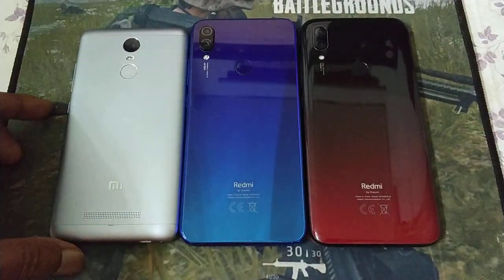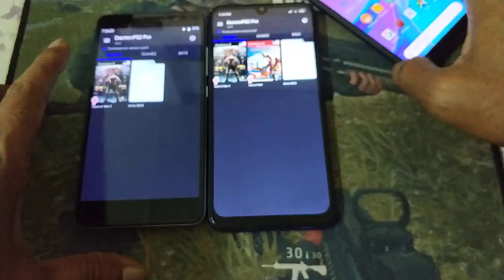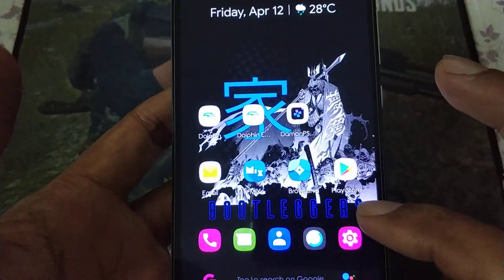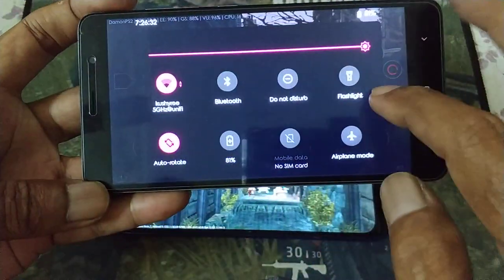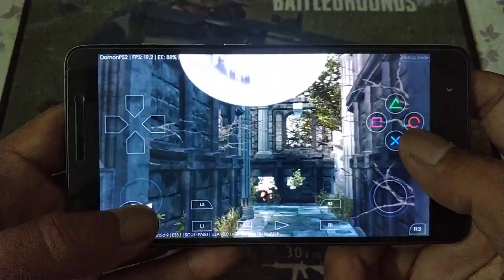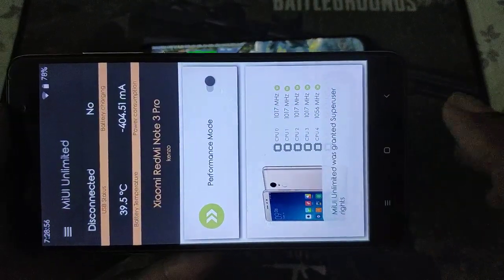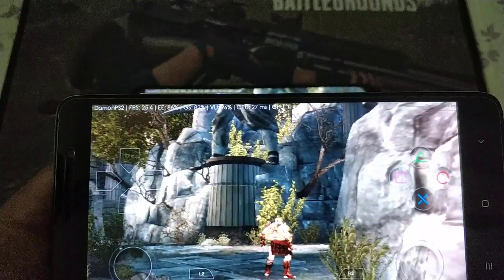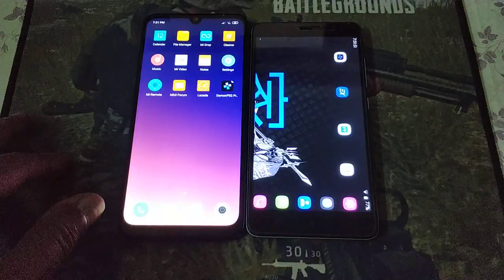Redmi Note 7 vs Redmi Note 3 pro | God Of War 2